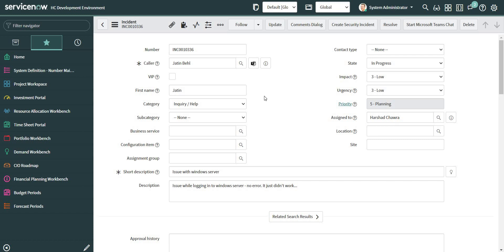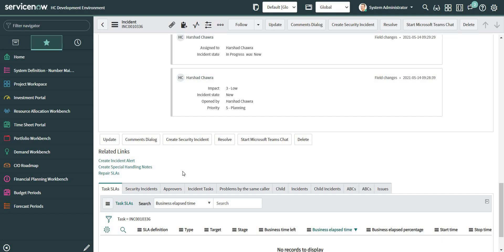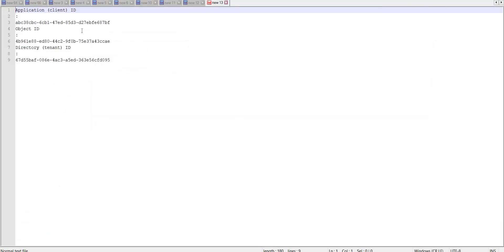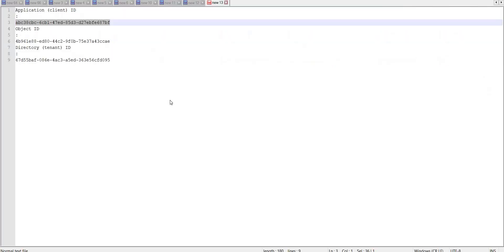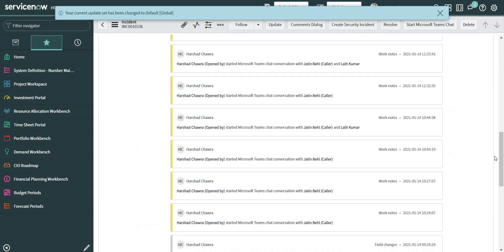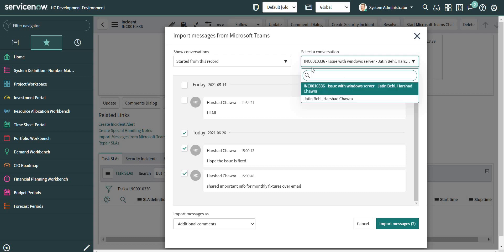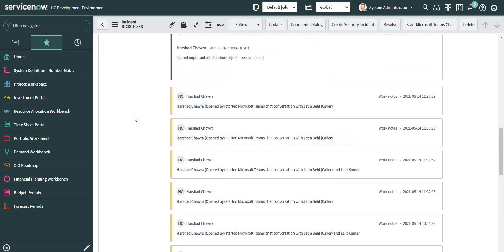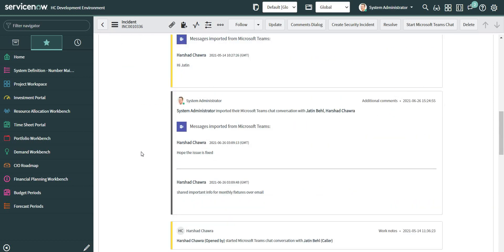Import chat records from Microsoft Teams on an Incident Record || ServiceNow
Import chat records from Microsoft Teams on an Incident Record as an additional comment or a work note